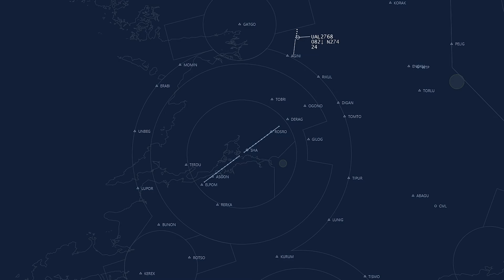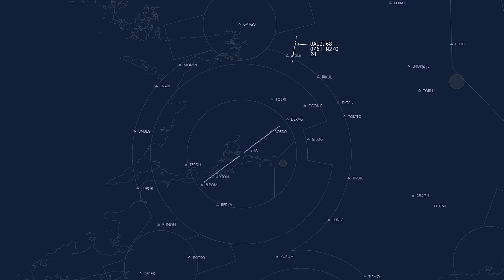United B767 has FUEL LEAK BEFORE ATLANTIC OCEAN | Diverts to Shannon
A United Boeing B767 performing position flight from Manchester to Chicago was enrotue at FL320 north of Shannon when the crew decided to divert to Shannon reporting a possible fuel leak from the left wing.